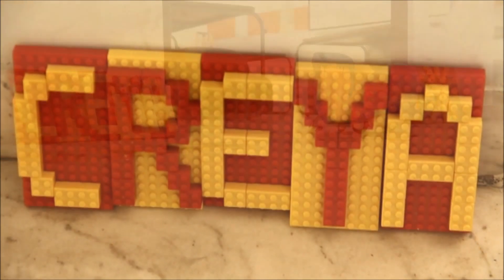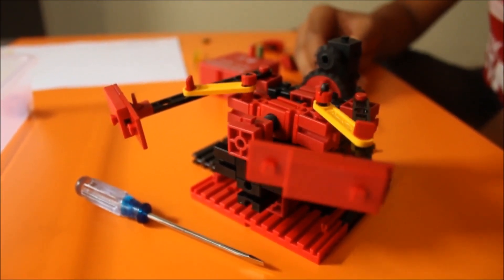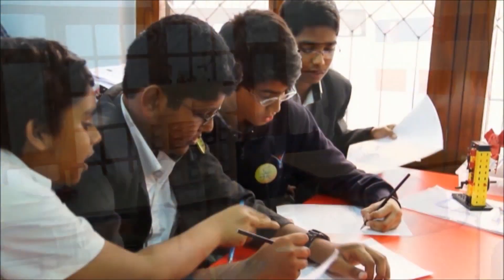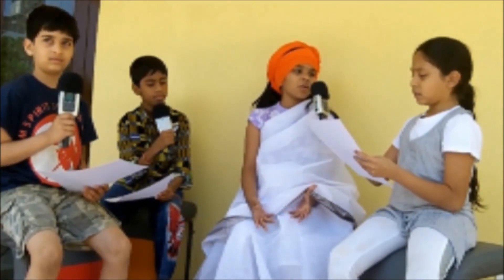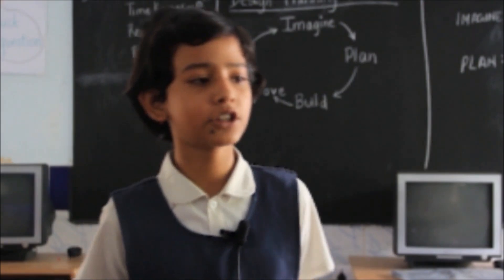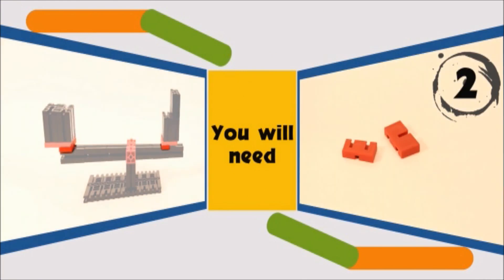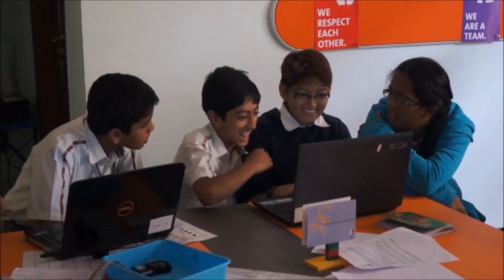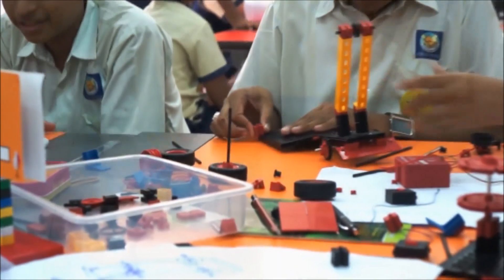Creya STEM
An introduction to STEM education, the Creya Learning way